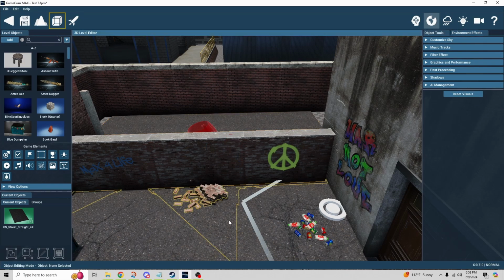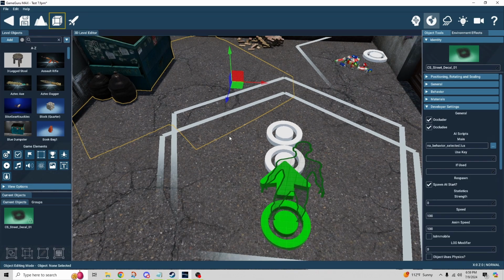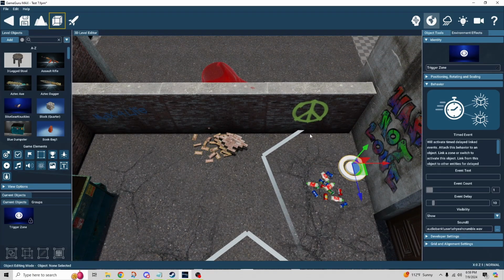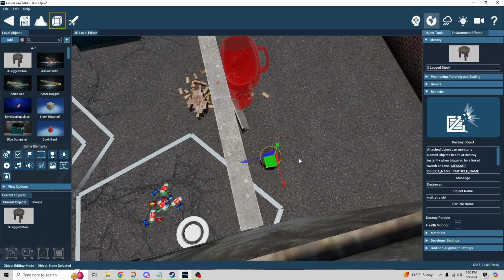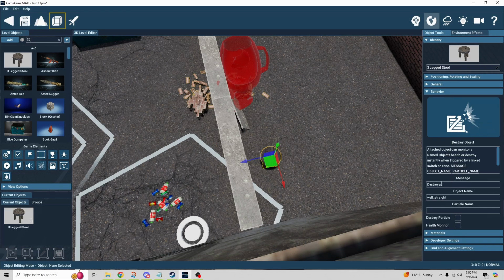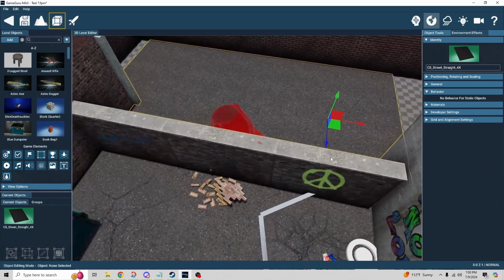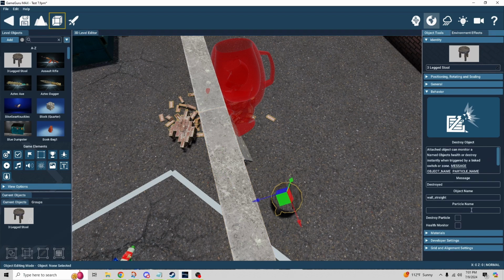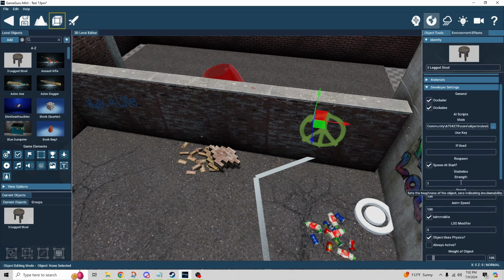GameGuru Max Tutorial - Destroy Object Behavior Explained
In this GameGuru Max tutorial, I'll show you how to master the Destroy Object behavior. Learn how to efficiently destroy any named object by triggering the behavior or reducing its health to zero. Whether you're designing explosive traps or simply need to clear obstacles dynamically, this video covers all you need to know to implement this powerful feature.  Watch as I demonstrate various techniques and provide tips to make your game more interactive and engaging. Oh yeah!